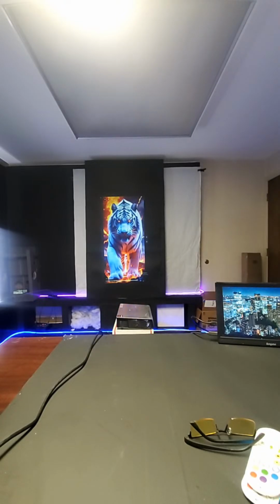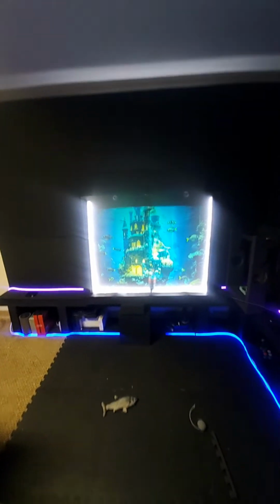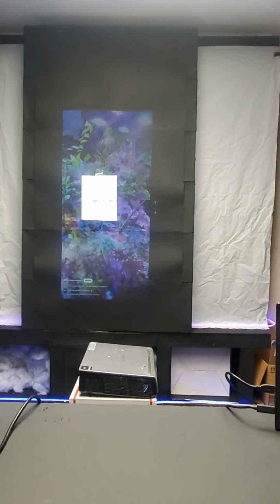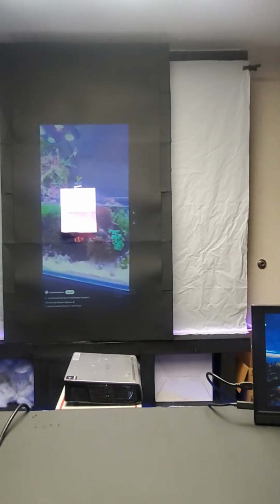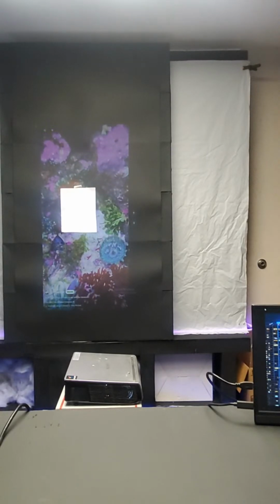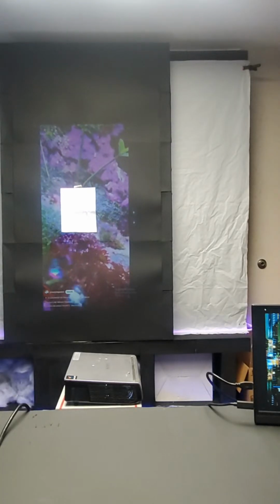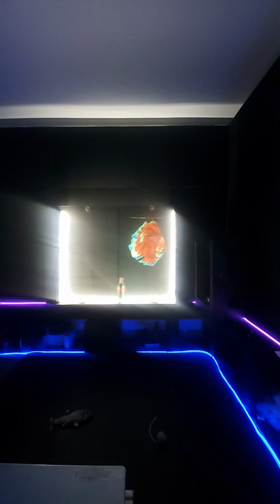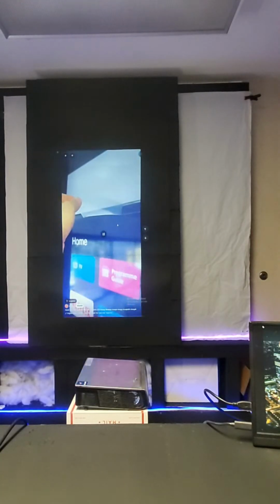How to save thousands in projectors setups with outstanding performance!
POWERED BY GOD TECHNOLOGY!
With GOD with us who can stand against us 🙏